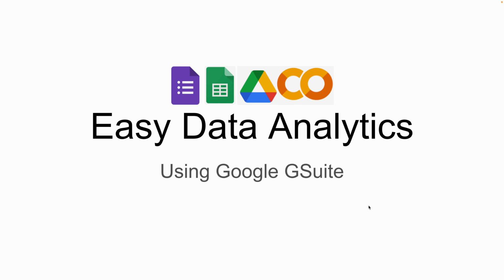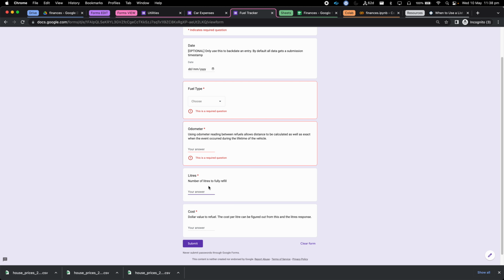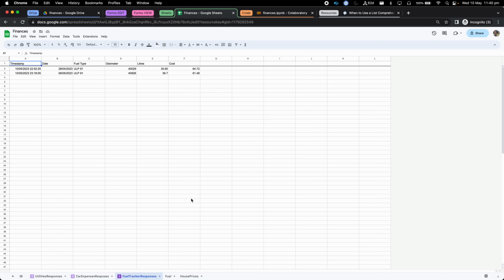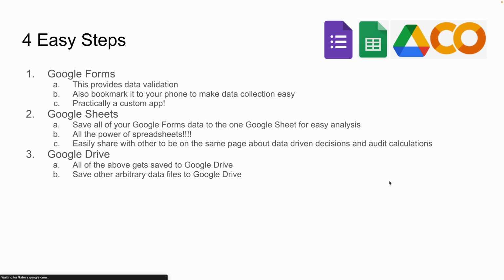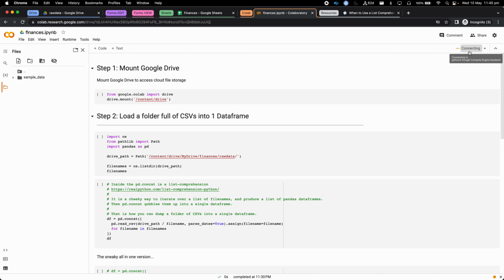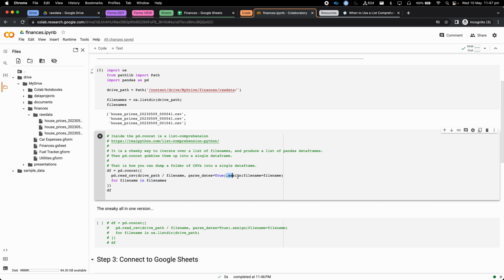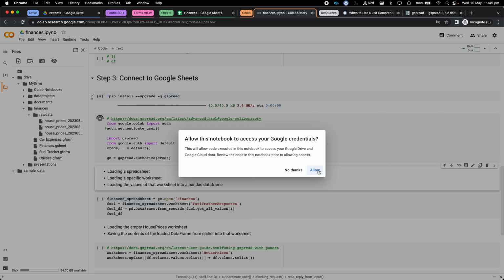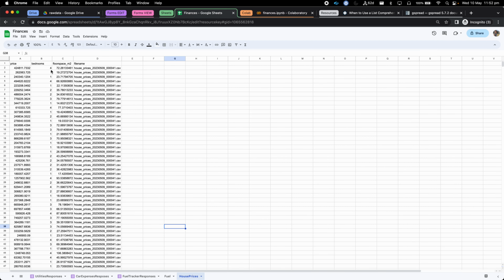Easy Data Analytics Using Google GSuite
This video is a quick tutorial on how you can collate your own data collection and analysis projects using Google Forms, Google Sheets, Google Drive and Google Colaboratory.

Chapters:
00:00 Introduction
00:46 Step 1 - Google Forms
04:07 Step 2 - Google Sheets
07:05 Step 3 - Google Drive
07:48 Step 4a - Google Colab Intro
09:52 Step 4b - Google Colab + Google Drive
13:15 Step 4c - Google Colab + Google Sheets
16:54 Conclusion